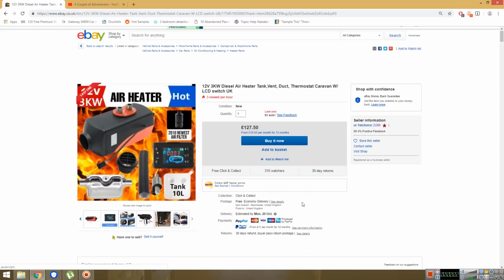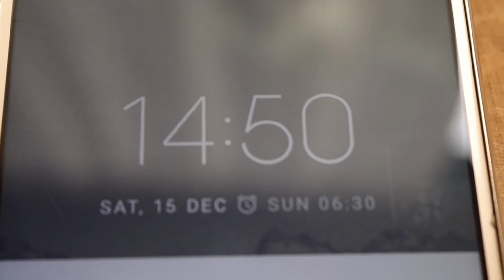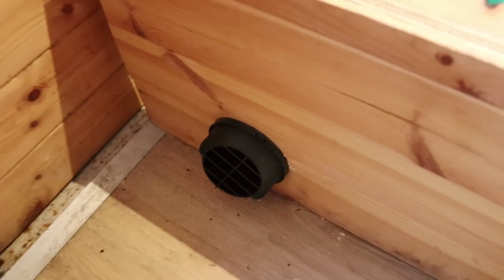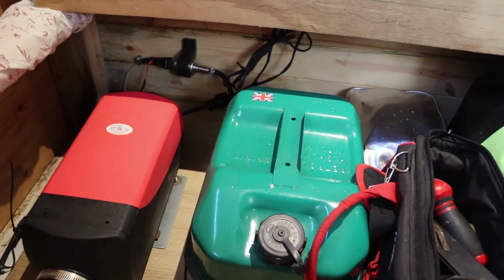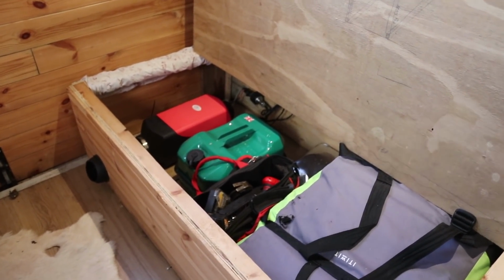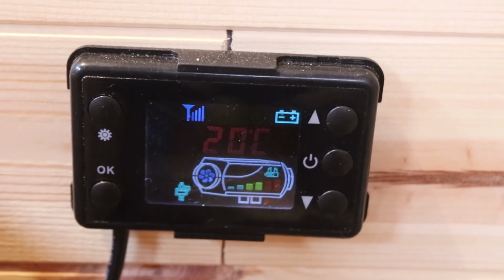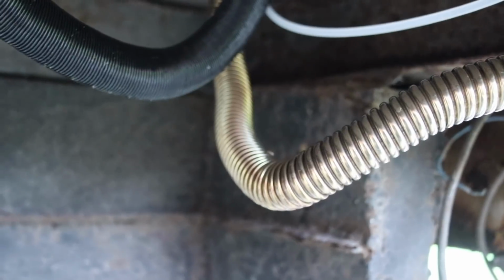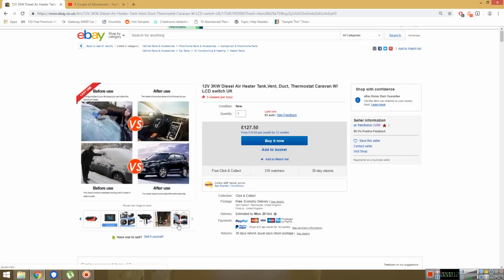£120 HEATING SYSTEM IN OUR VAN - CHINESE DIESEL HEATER INSTALLATION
After deliberating for a while on whether or not to buy a Chinese diesel heater off of Ebay, we took the plunge.

Turns out it is pretty good!